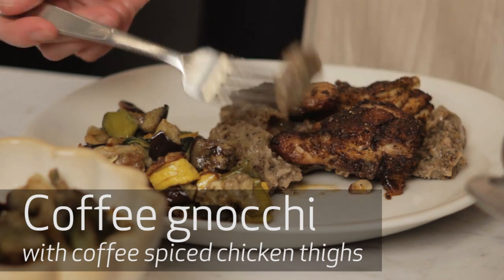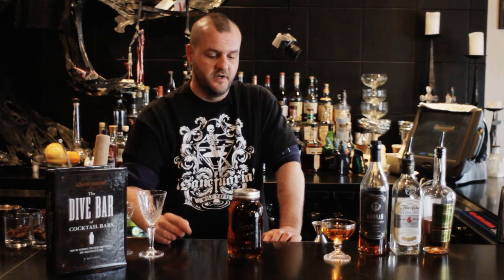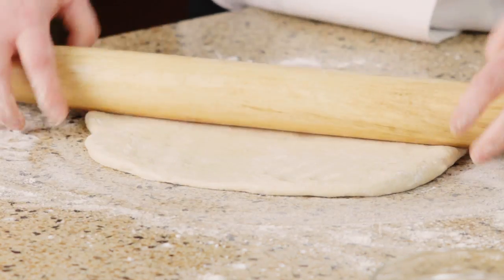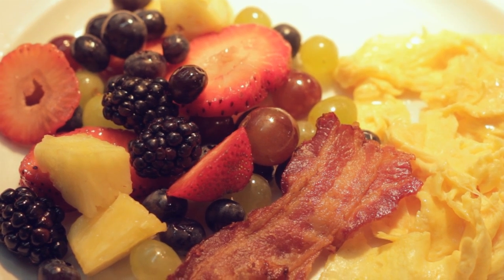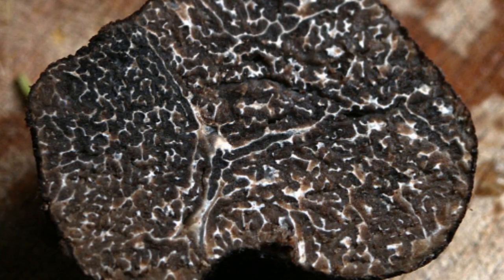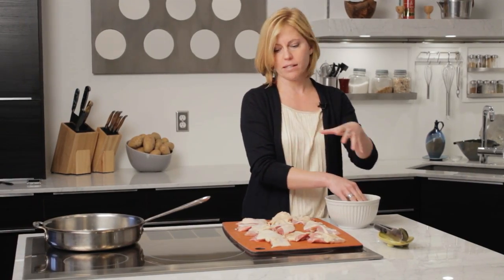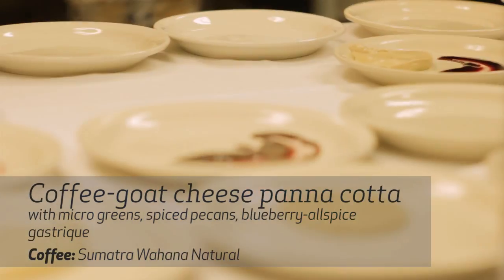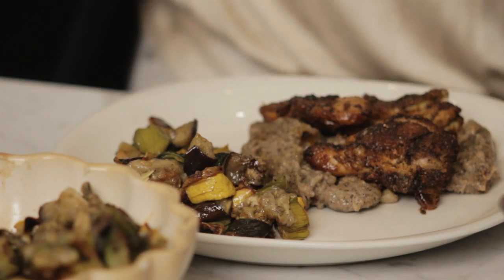FEAST TV: April 2013 Episode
Feast TV brings the magazine to life in a whole new way through in-depth segments on the stories and recipes found in each issue. Publisher Catherine Neville connects you to the St. Louis region's most innovative culinarians through a fresh, insightful look at the local food scene.

Feast TV debuts with our April 2013 episode, brought to you with support from Kaldi's Coffee.

Get links to all the stories and recipes that inspired the segments